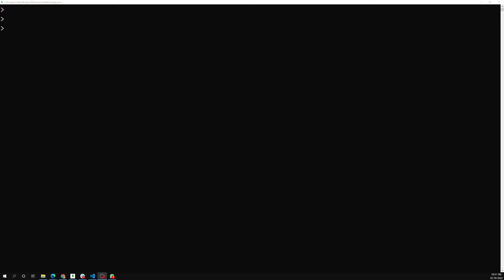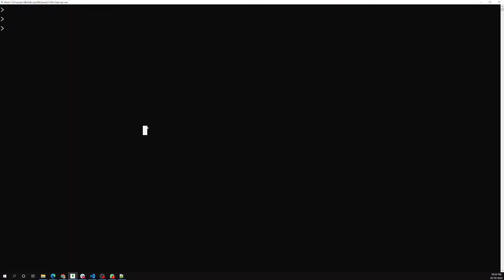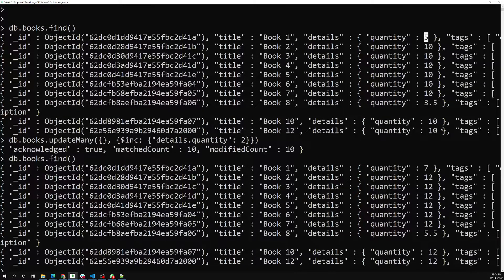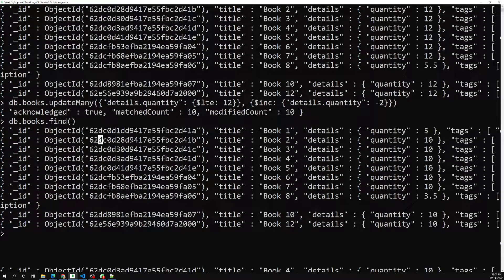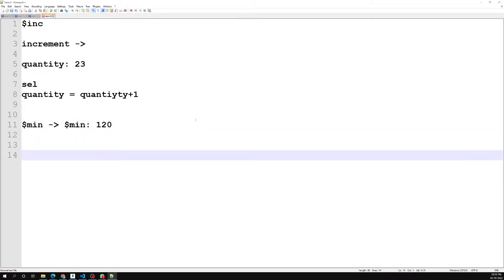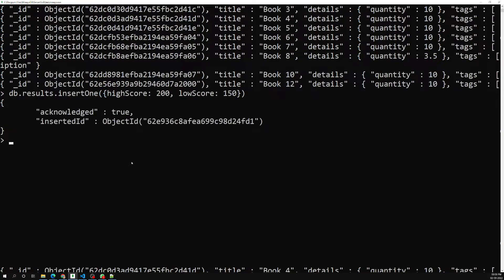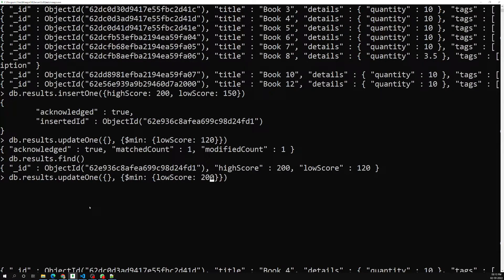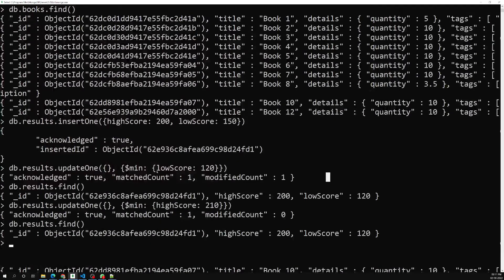38. Update Method Field Operators $inc and $min Operators - MongoDB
In this video we will see how to update the documents using the update field operators like $inc and $min - MongoDB